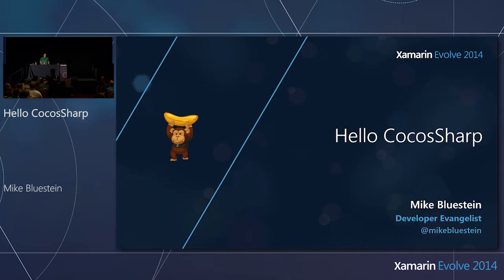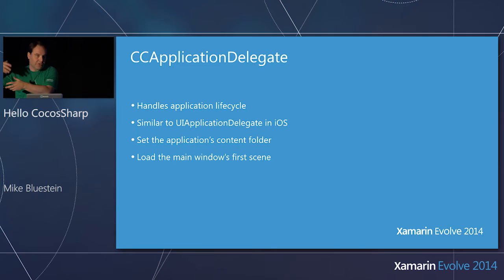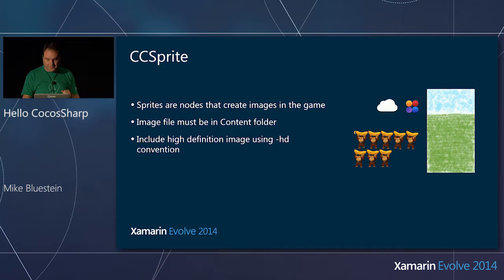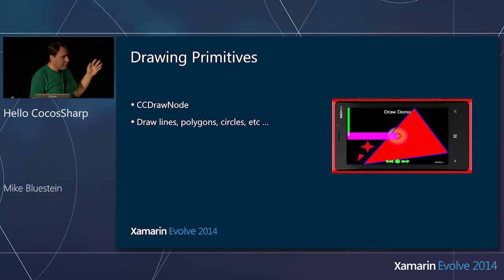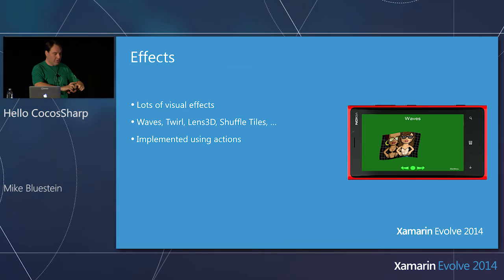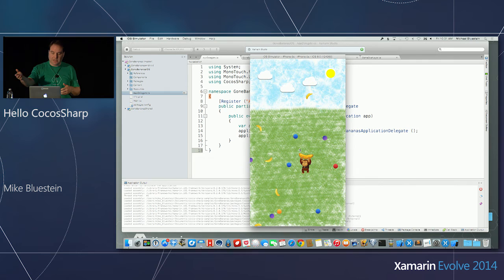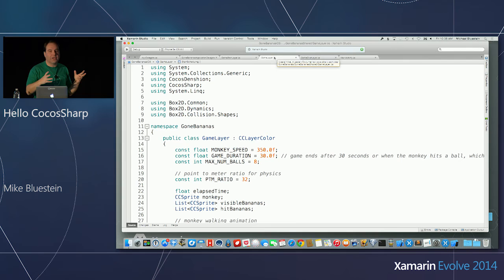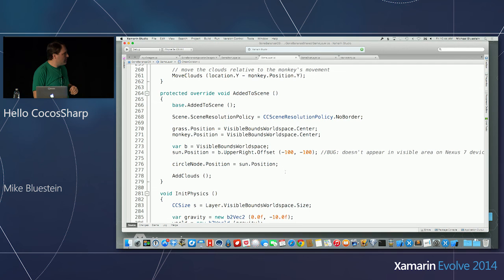Xamarin Evolve 2014: Hello CocosSharp - Mike Bluestein, Xamarin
CocosSharp is an exciting new platform from Xamarin that enables developers to create stunning 2D games for iOS, Android, Mac, and Windows from a shared C# or F# code base. Mike Bluestein will cover game development strategies and how CocosSharp can help you deliver cross-platform 2D games for apps on all mobile and desktop platforms. By the end, you'll have all the knowledge you need to start creating your own games!